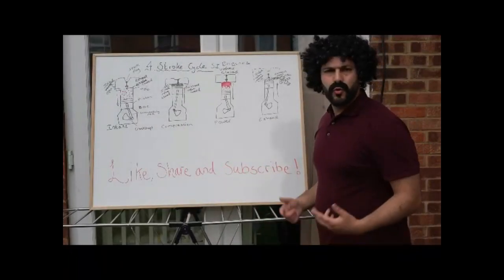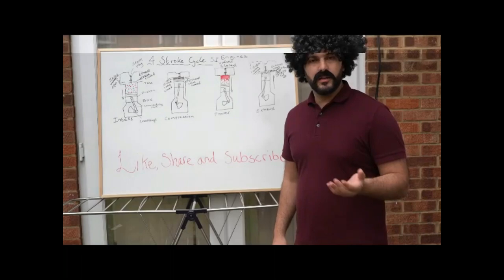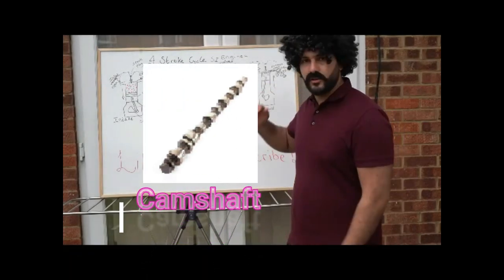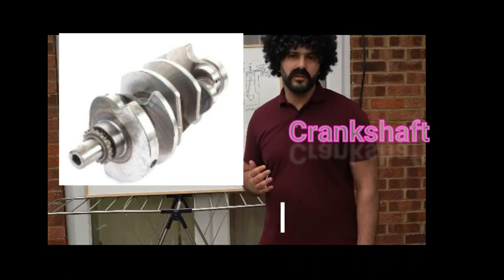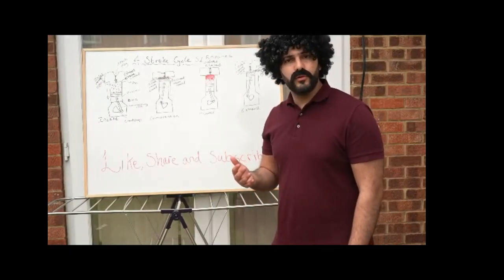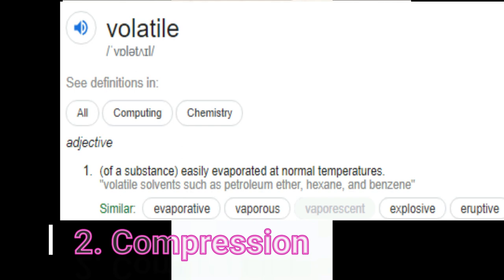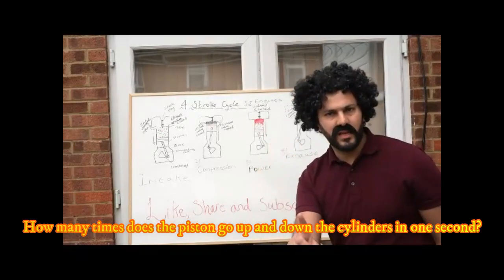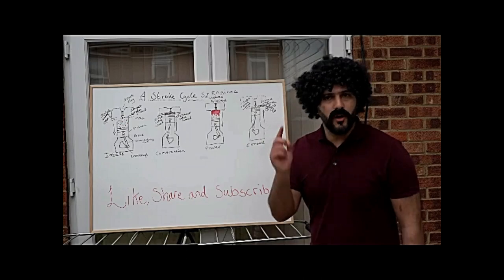How an engine works and four stroke cycle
Engine operation and four stroke cycle with detailed dissection of an engine providing purposeful diagrams and labels.